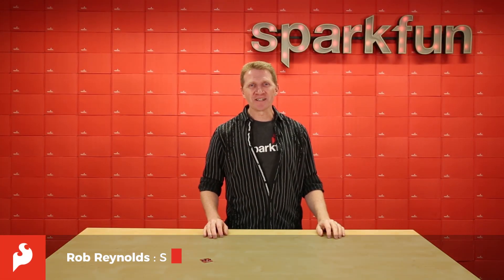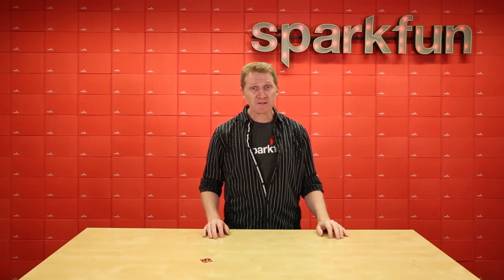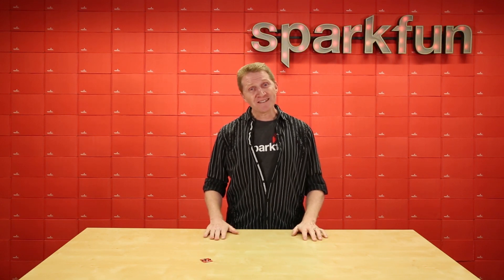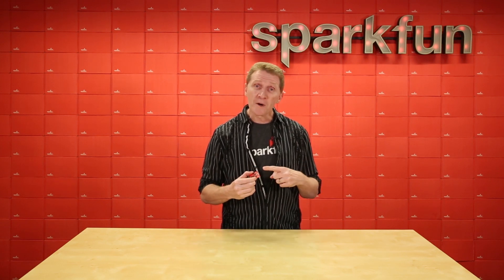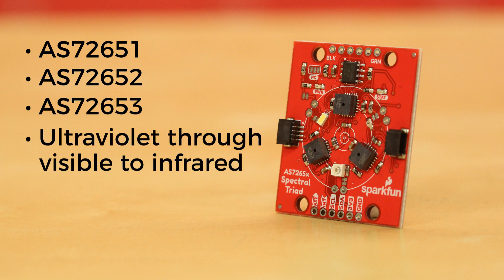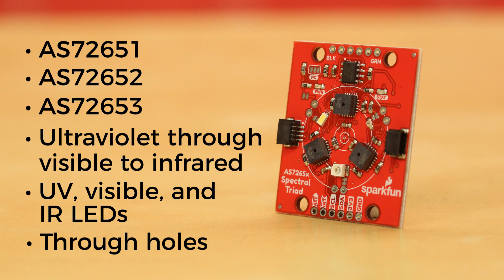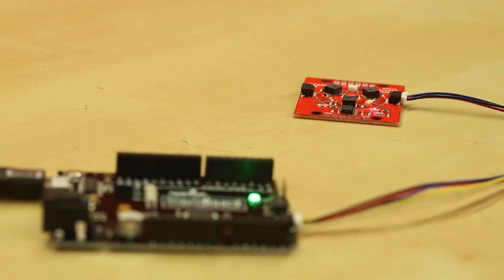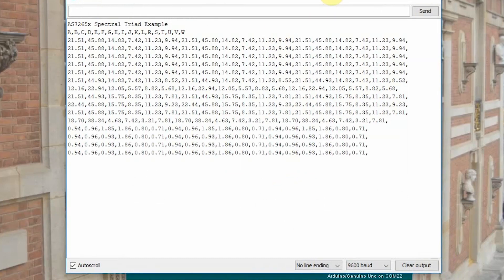Product Showcase: SparkFun Triad Spectroscopy Sensor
What can you do with light spectroscopy? It’s an amazing field of study, and the SparkFun Triad brings what used to be prohibitively expensive equipment to the desktop. The AS7265x should not be confused with highly complex mass spectrometers, but the sensor array does give the user the ability to measure and characterize how different materials absorb and reflect 18 different frequencies of light. We’ve also written a full Arduino library that makes reading and interacting with the Triad simple and easy!